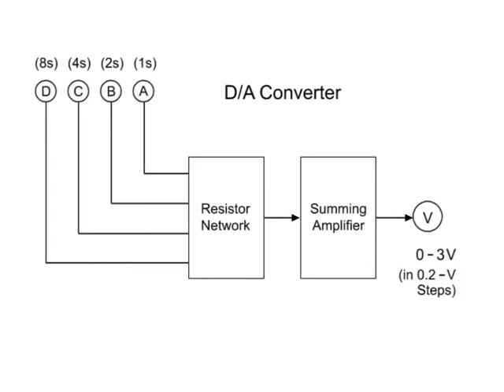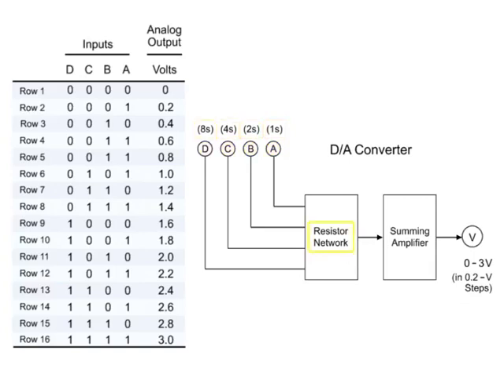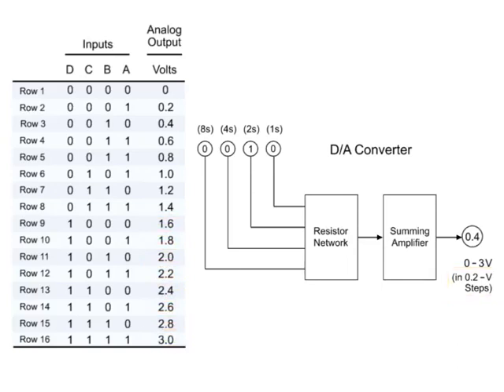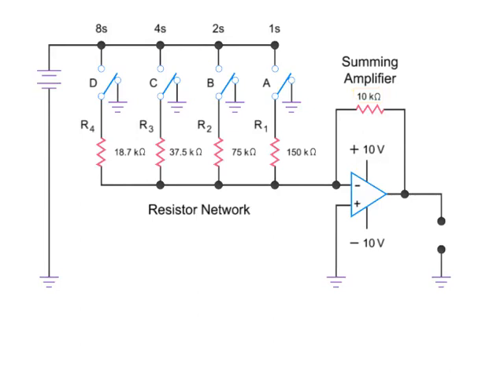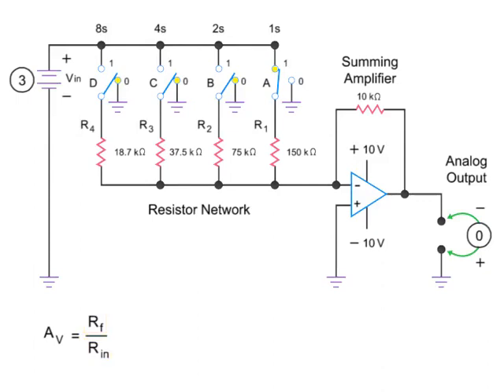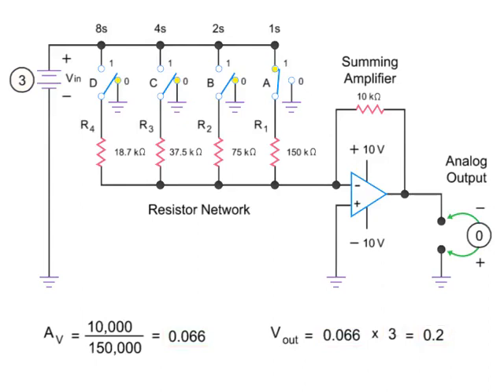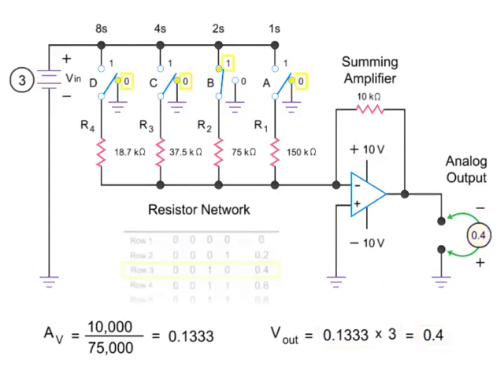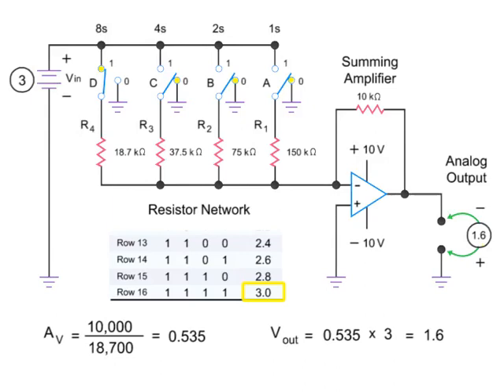A D and D A Converters in Digital Circuits